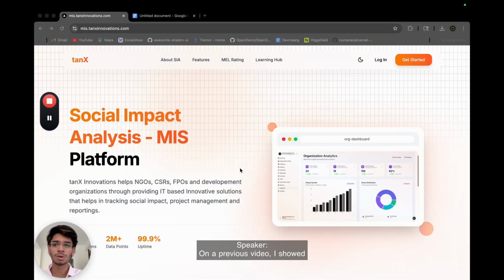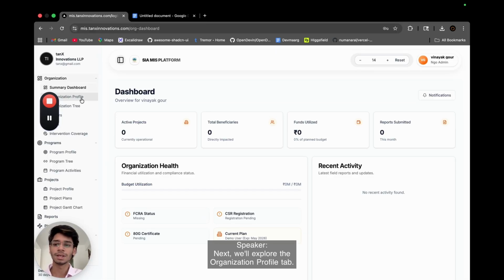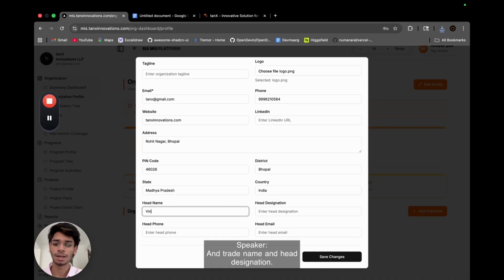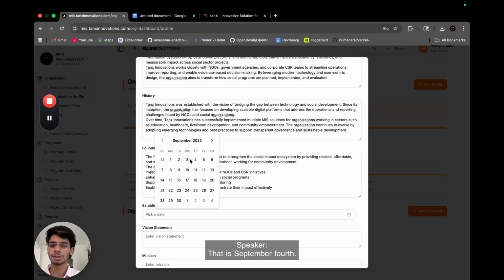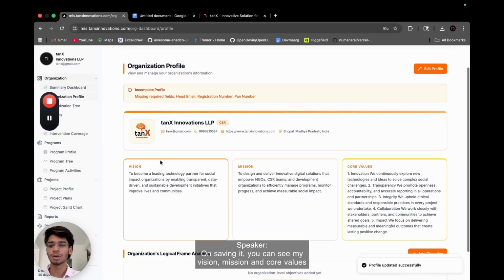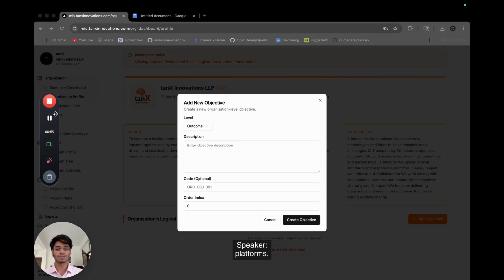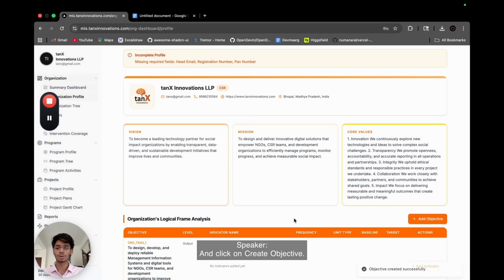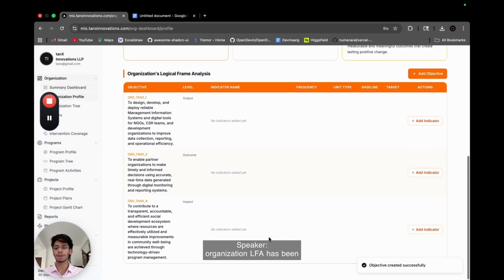How to Set Up Organization Profile in SIA MIS | Dashboard Overview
Welcome to Tutorial 1 of the SIA MIS Training Series.

In this video, we walk through the Organization Profile and Dashboard sections of the SIA MIS Platform. These are the first and most important steps to set up your organization for program planning, monitoring, and reporting.

You will learn how to complete your organization profile, define your vision and mission, add organizational objectives, and understand the dashboard indicators used to track performance and compliance.

This tutorial is designed for NGOs, CSR teams, development organizations, and program managers who want to manage projects efficiently using the SIA MIS Platform.

Powered by tanX Innovations